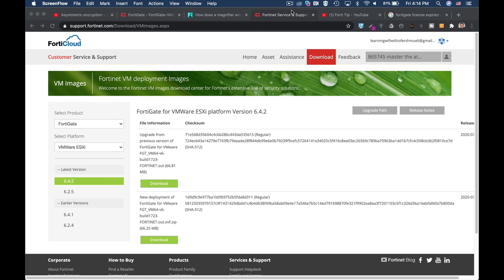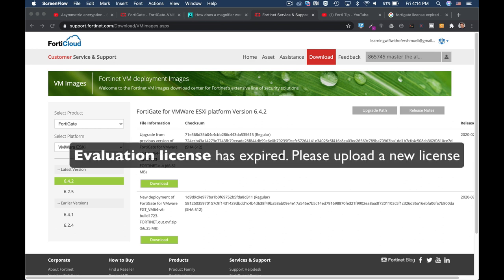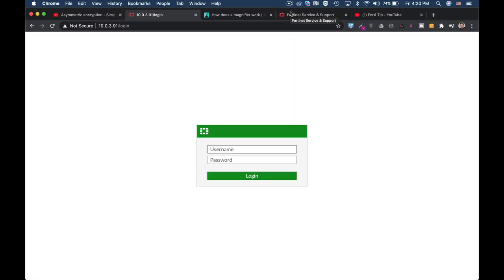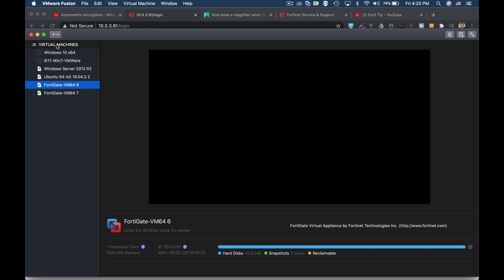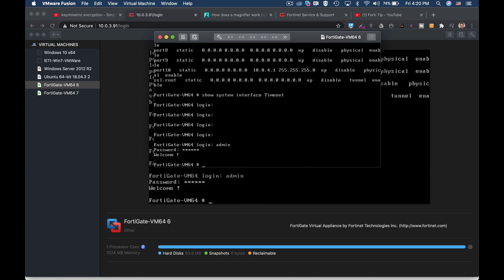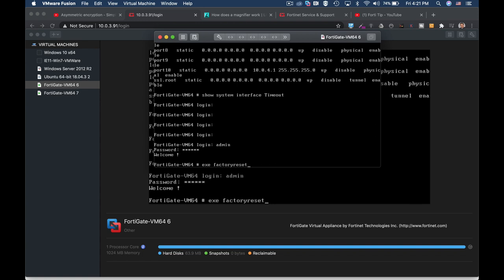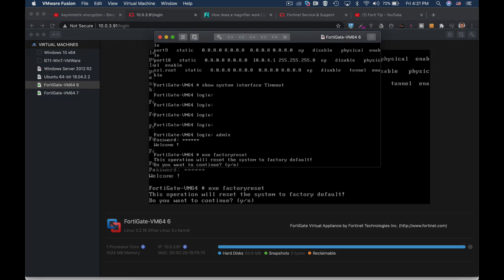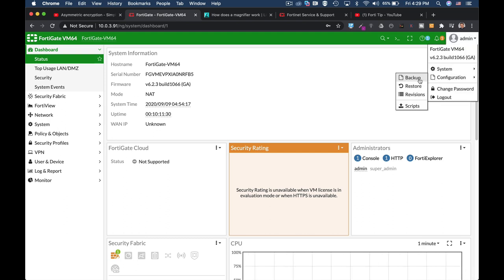renew your vm license with this simple trick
a simple trick to renew your free fortigate evaluation license when the 14 days period expires

*** My New Fortigate Admin Pocket Guide E-Book ***

1. Windows internals part 1
2. Memory forensics
3. malware analysis
4. the art of invisibility
5. cryptography and network security
6. attacking network protocols
7. Machine learning and security

MY FORTIGATE FIREWALL

MY MACBOOK